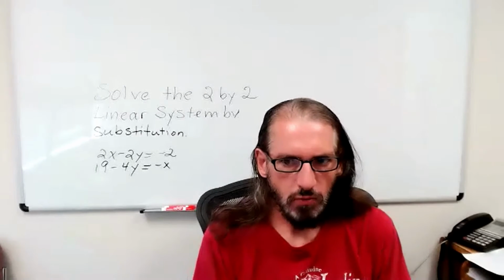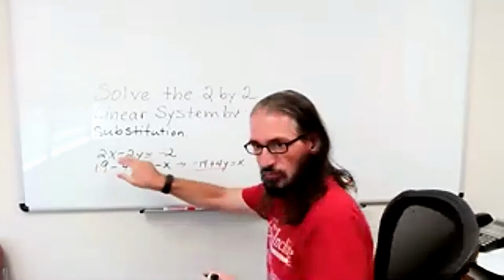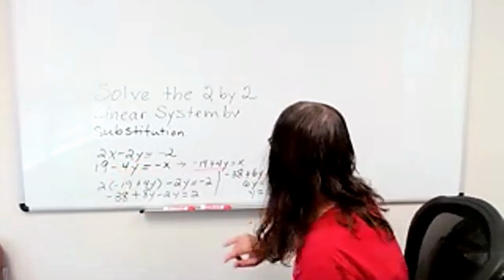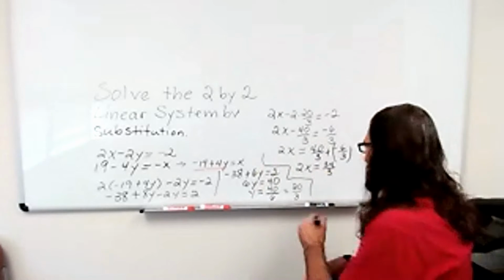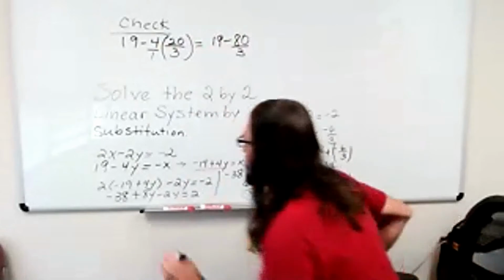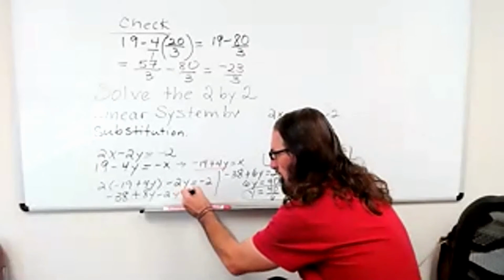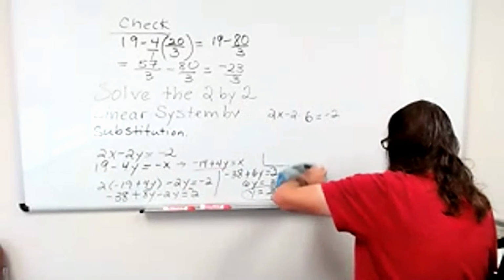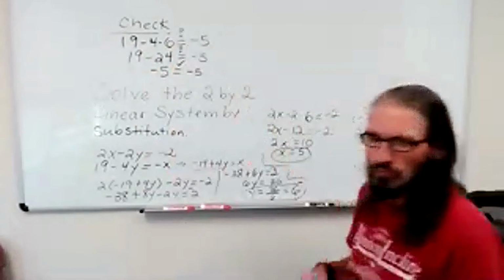Solving a 2 by 2 System by Substitution Example 2, Correcting Mistakes and Motivation